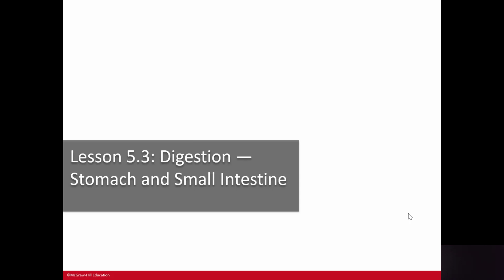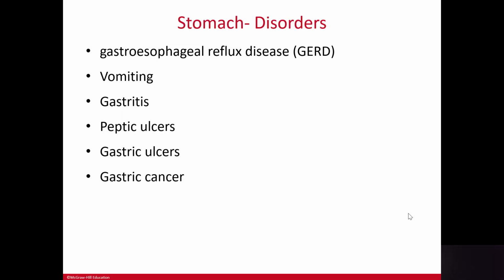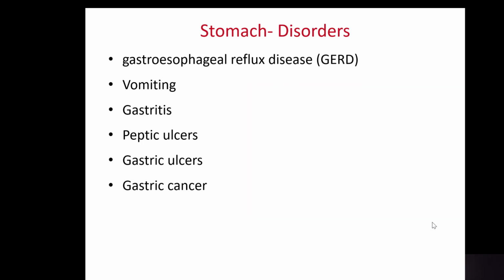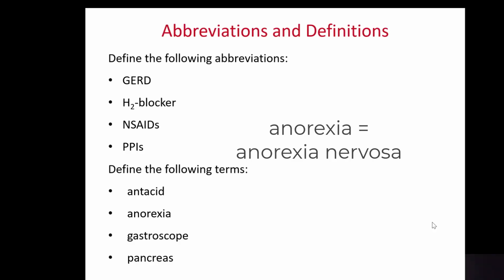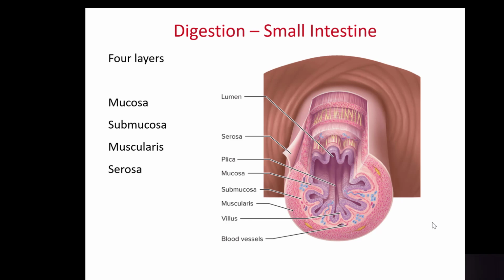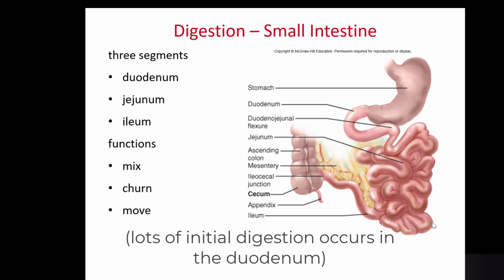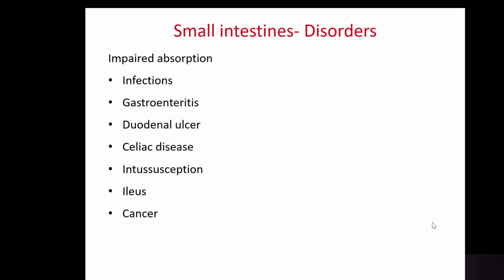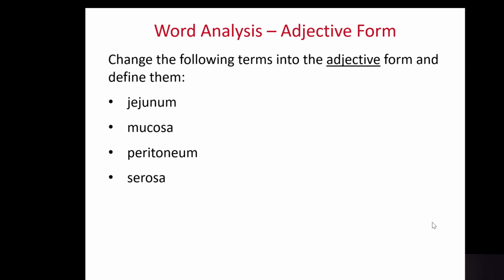GI Stomach & Small Intestine (Ch 5) Mini-Lesson